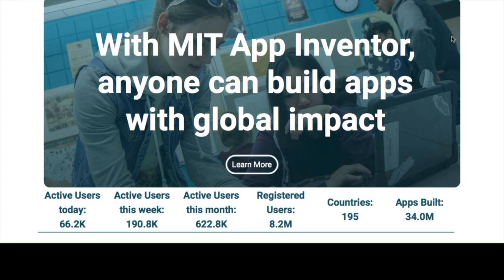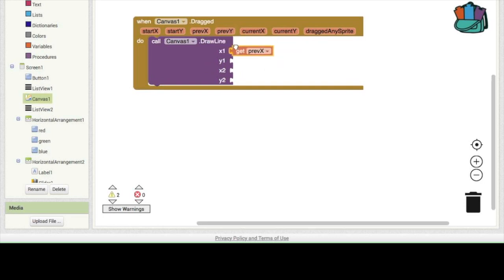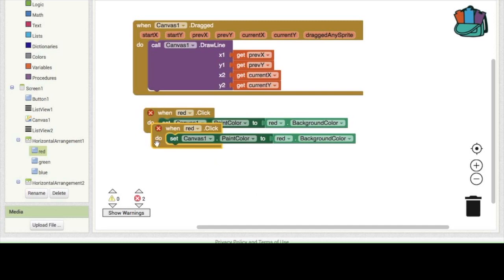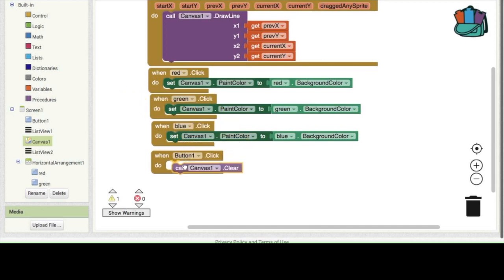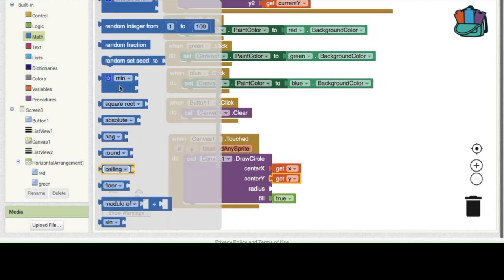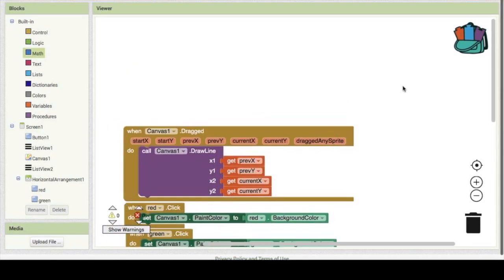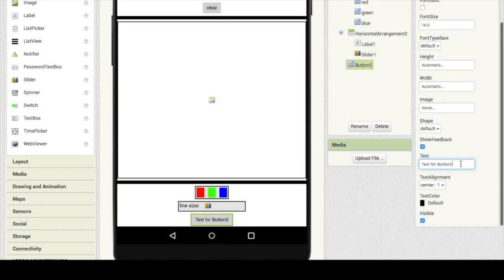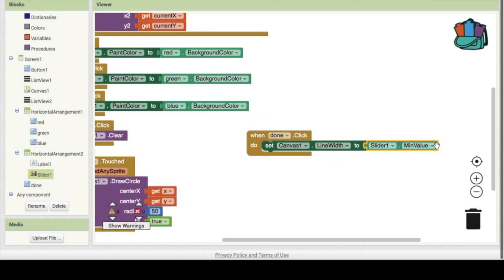How to make a drawing app on appinventor (part 2)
This video is about How to make a drawing app on appinventor (part 2)